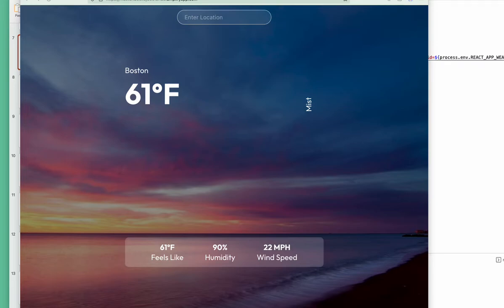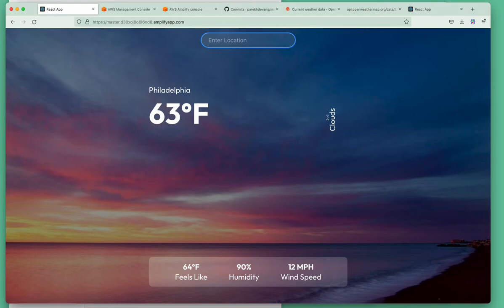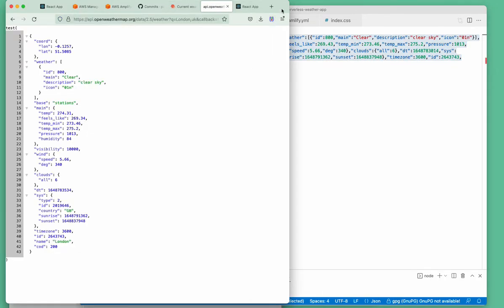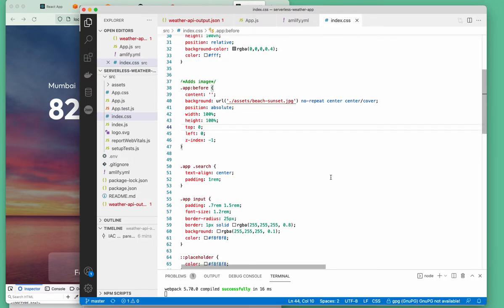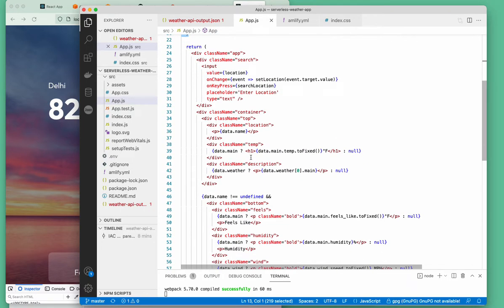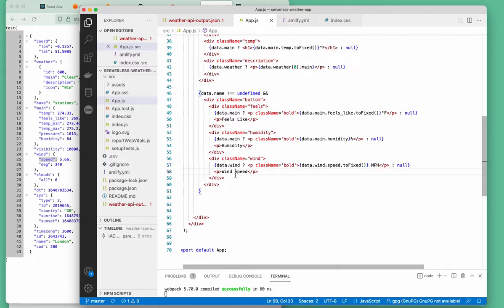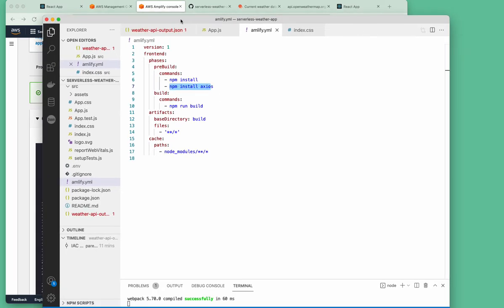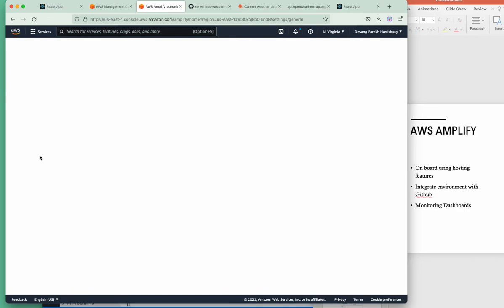Code walkthrough for serverless weather application